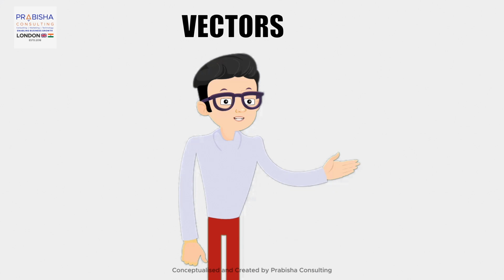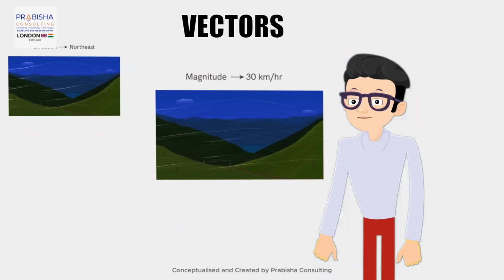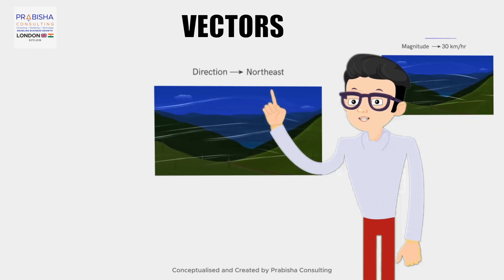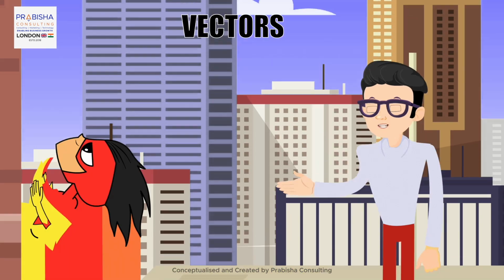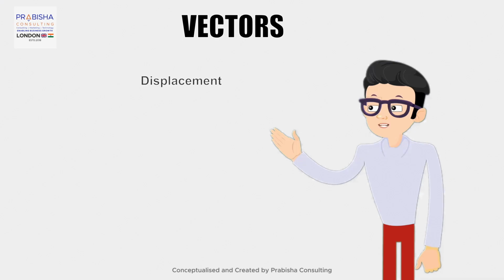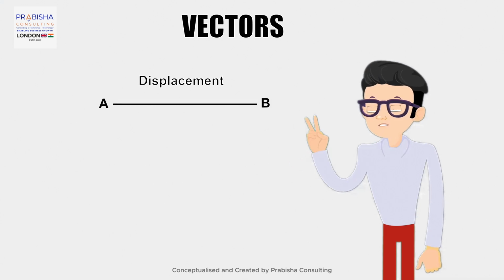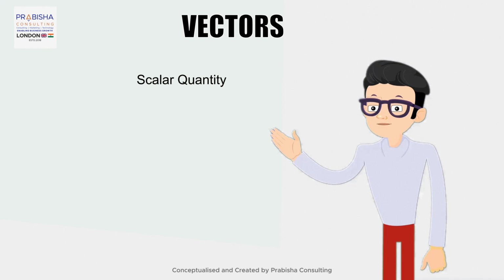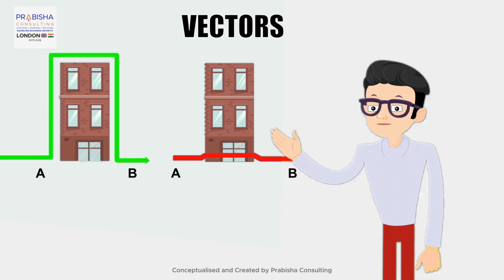Vector Animation Video